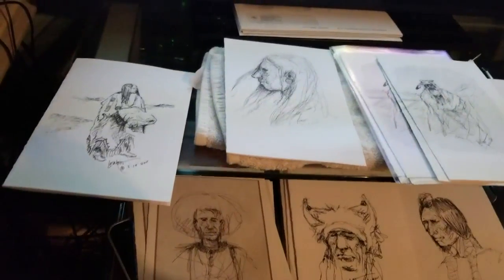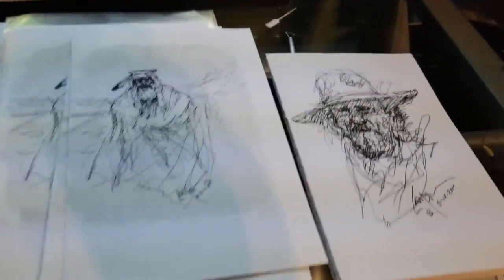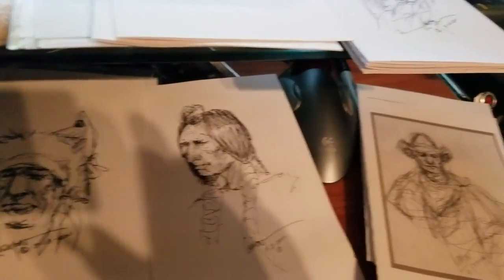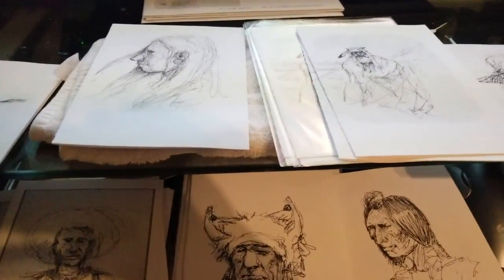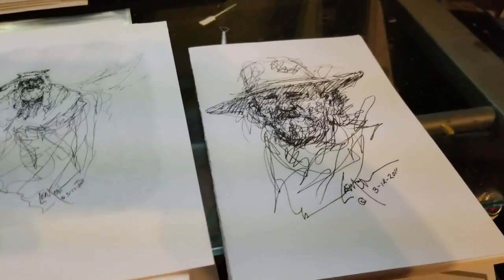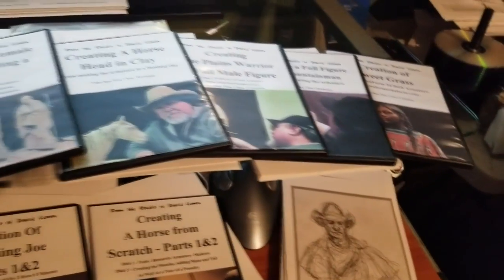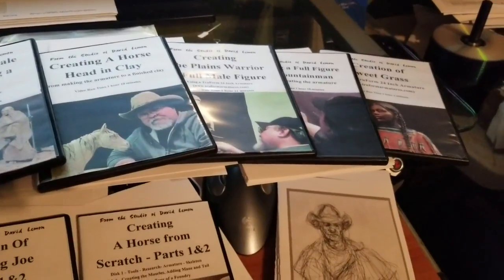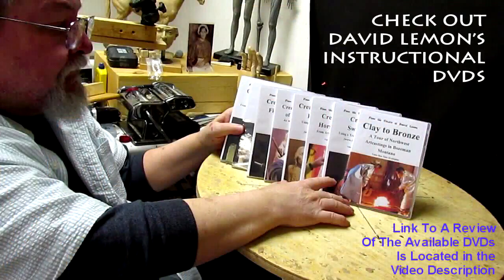A Great Christmas and New Years Gift Idea